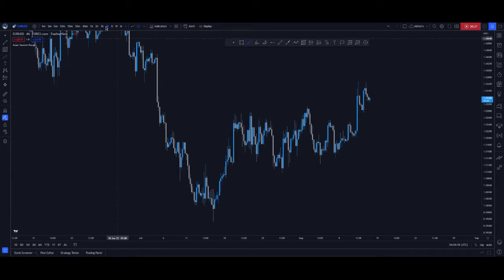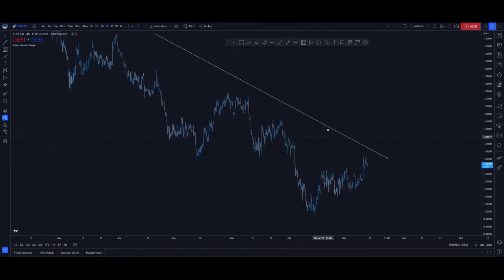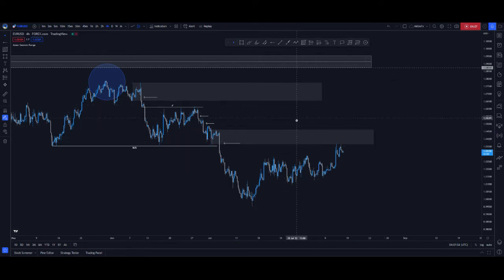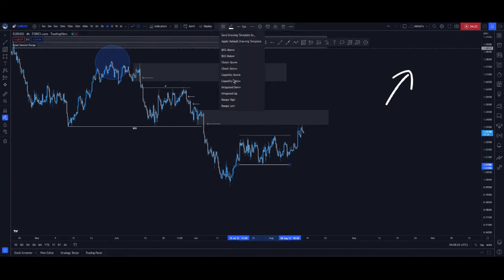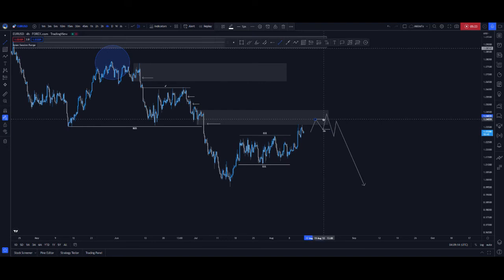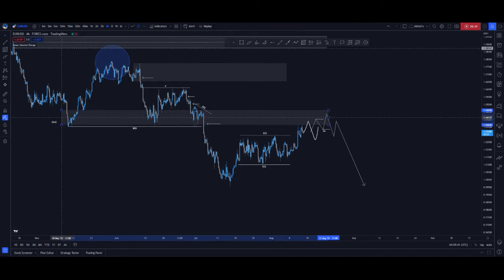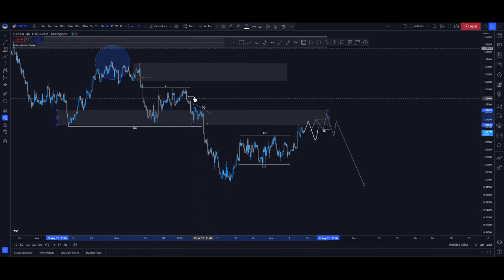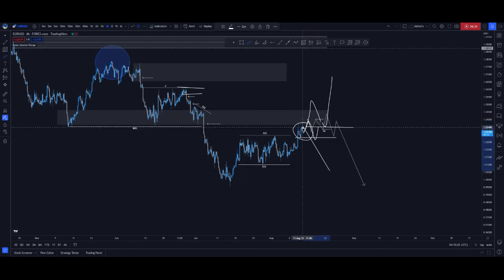EURUSD Forex Analysis - 12 Aug.